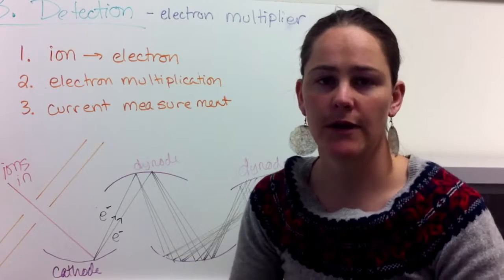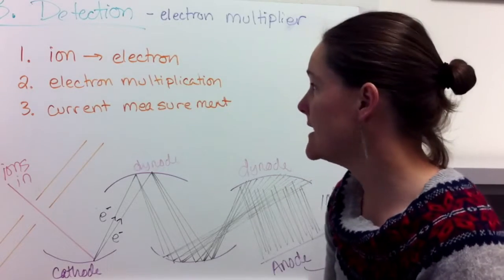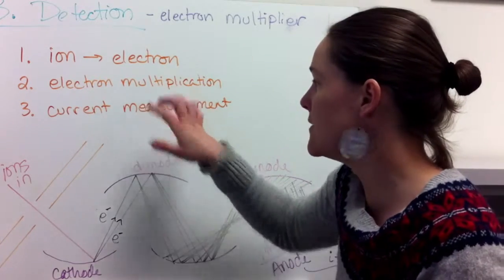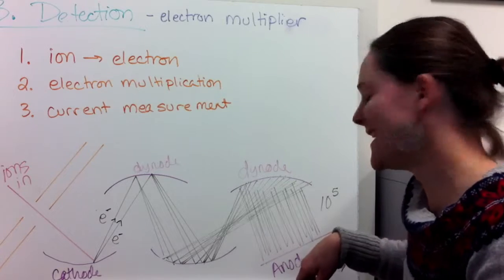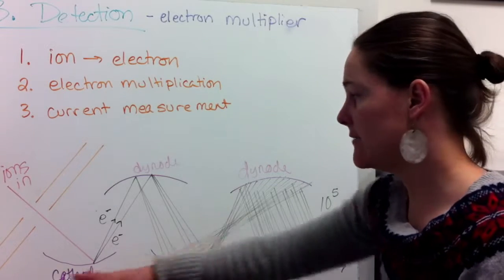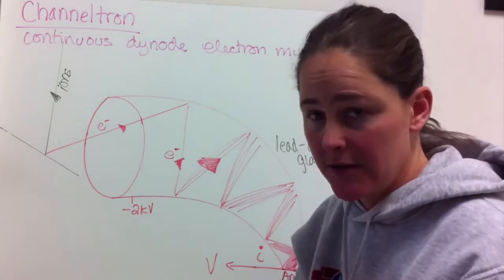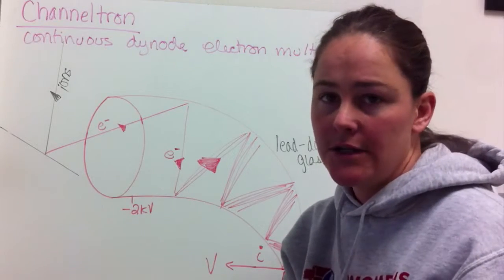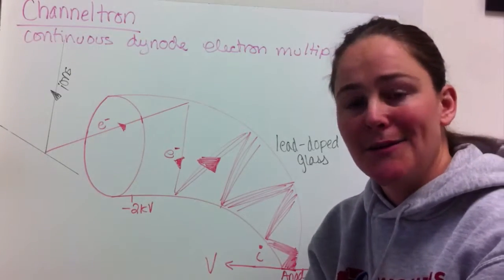5-1 Detectors of MS Link1